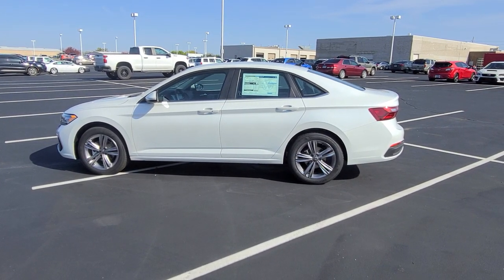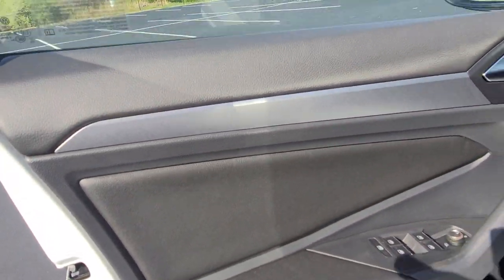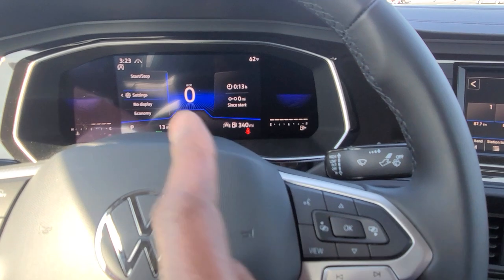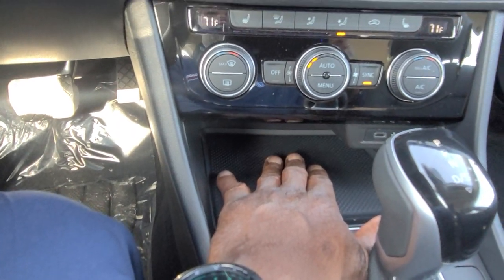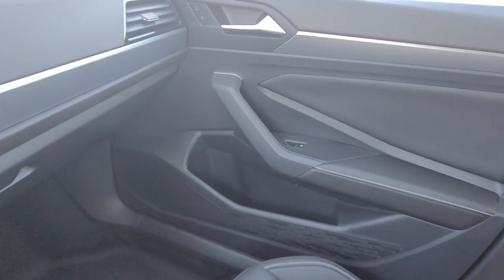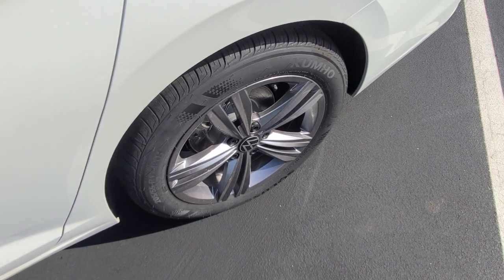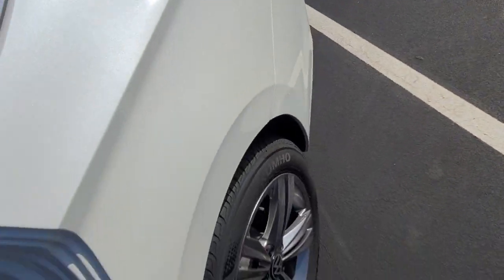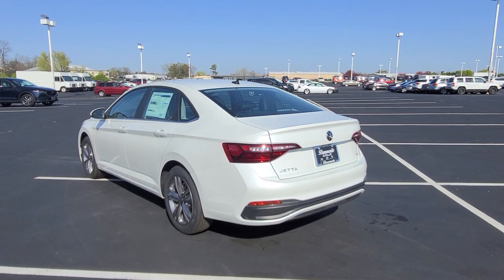2022 VW Jetta 1.5T SE in Oryx White Pearl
2022 VW Jetta 1.5T SE in Oryx White Pearl